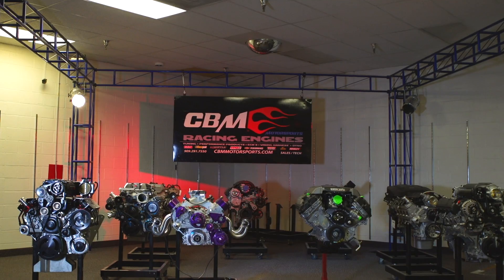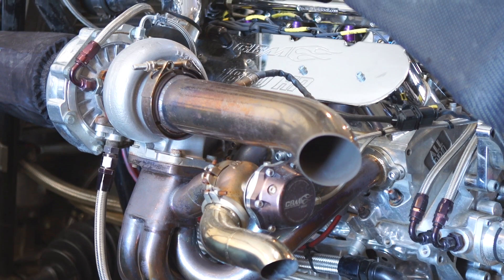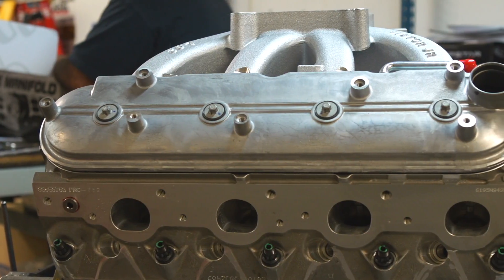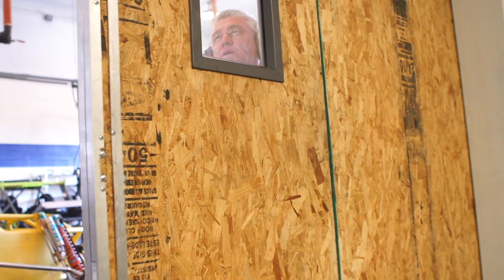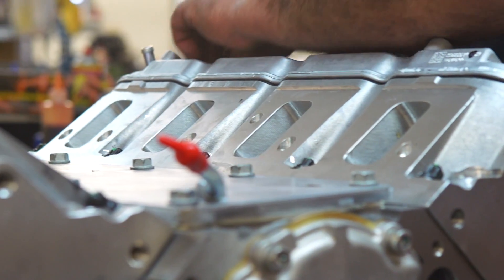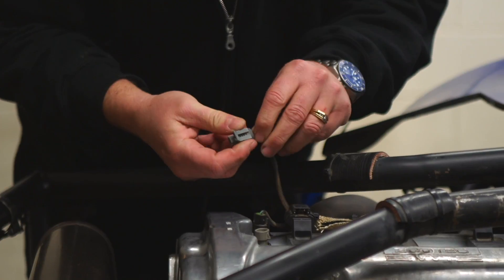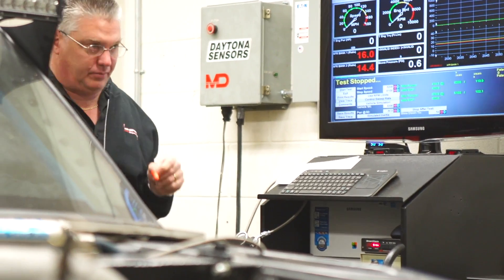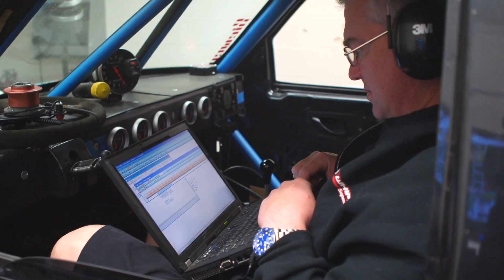CBM Motorsports | Do Your Research | Engine and Dyno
In this video, Chris from CBM Motorsports explains how important it is to research who you choose to build or repair your engines. With over 20 years experience in the industry, Chris has seen it all. Also, he explains how customers need to do the proper steps needed before bringing a car to a scheduled dyno session because of safety reasons.